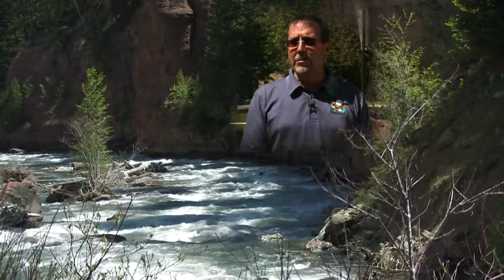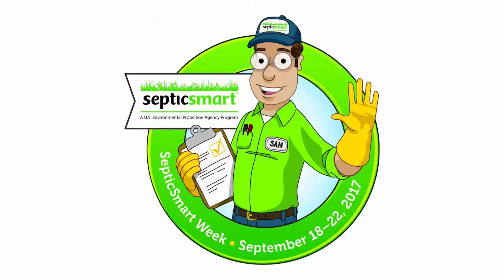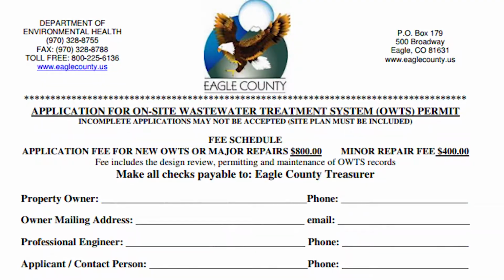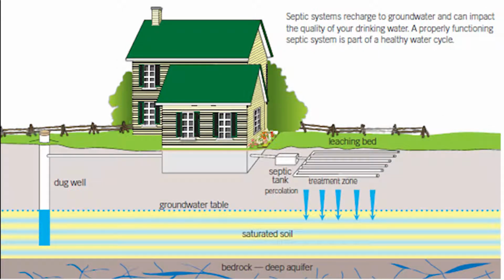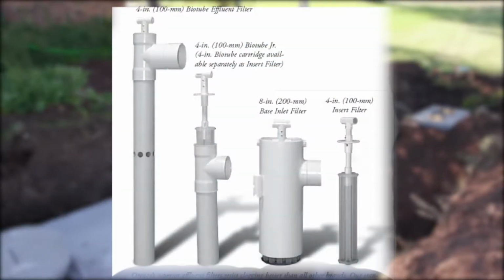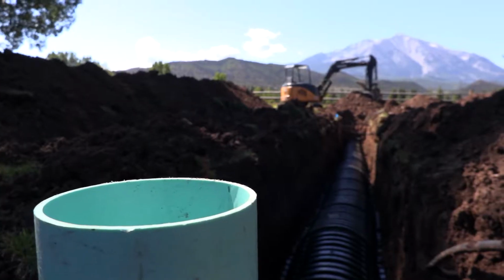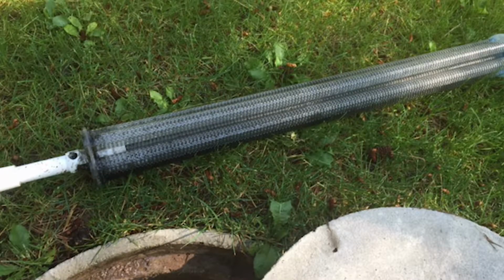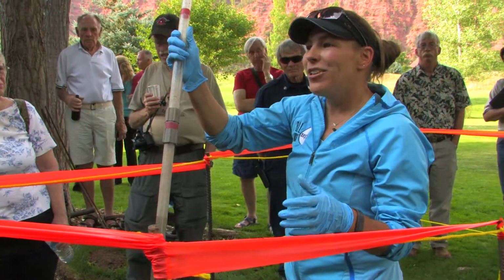Informative OWTS CPOW CRWA 111717